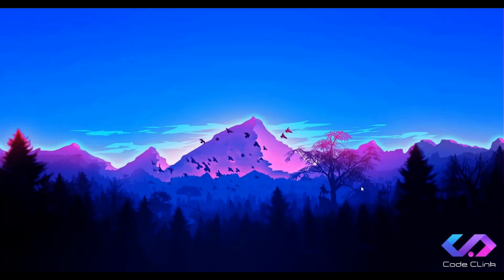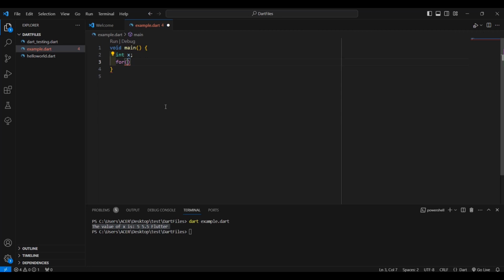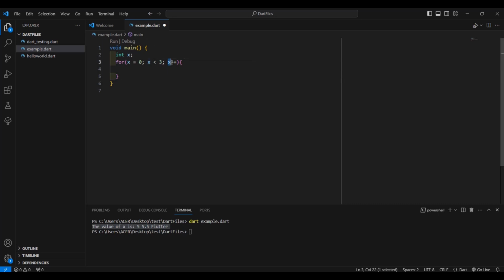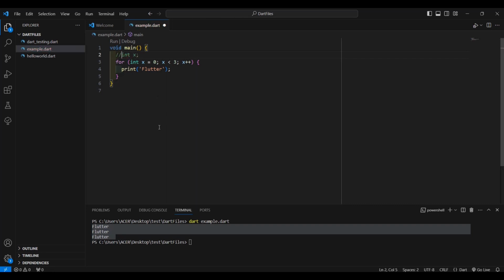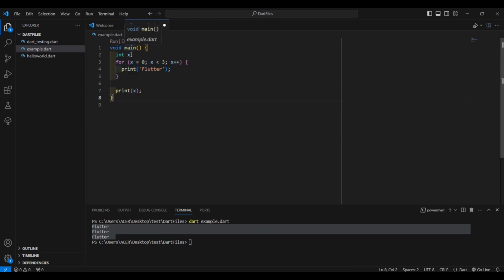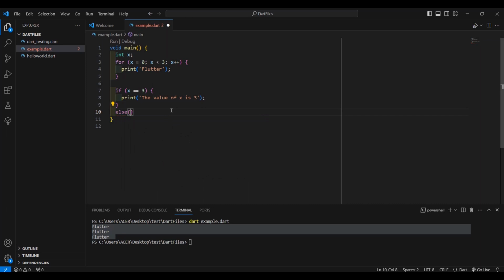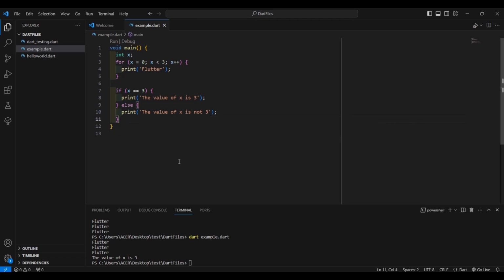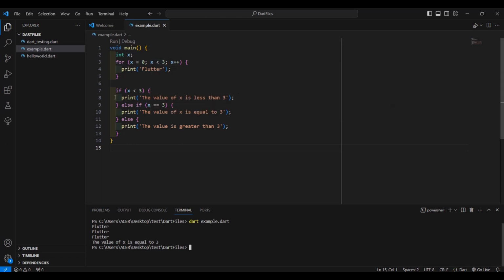Dart - For Loop and if else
In this video, you will learn the for loop, if-else and if-else if in Dart.